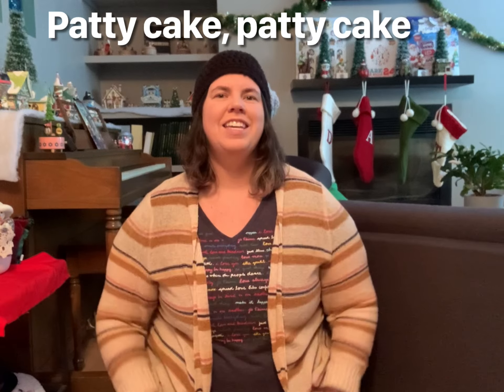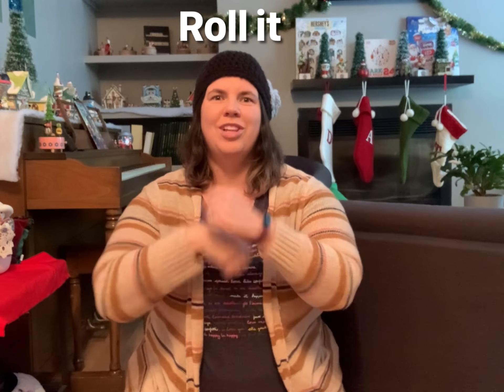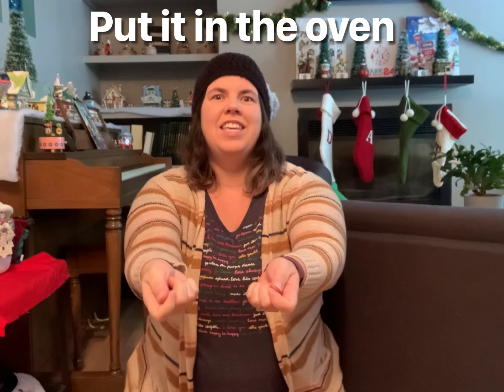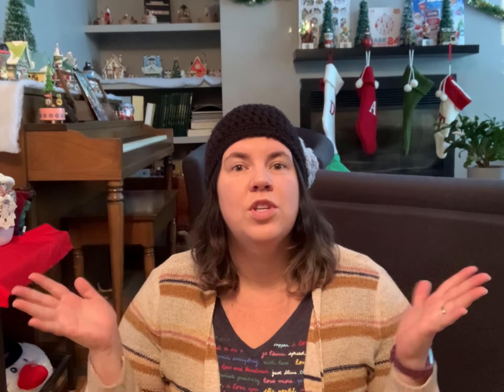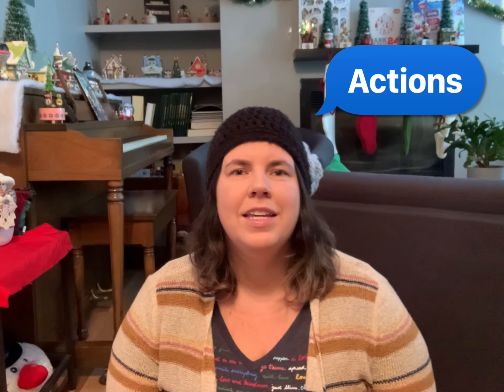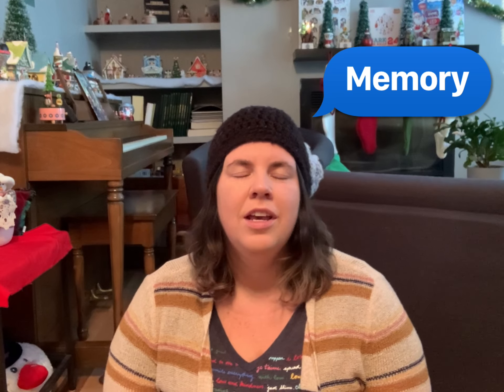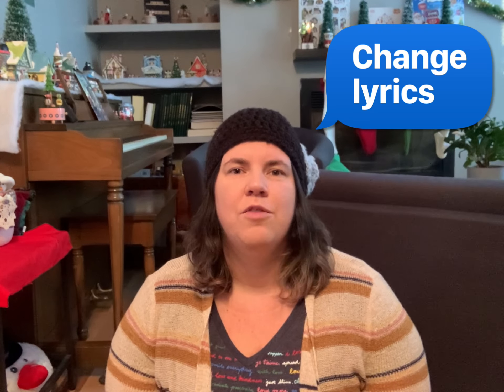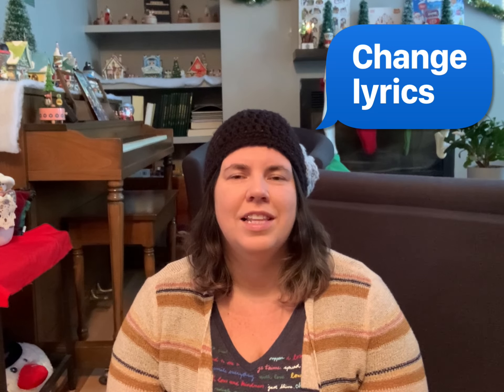Music and Movement Mondays - Week 12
On Mondays, Early Learning Facilitator Dawn Flood will share 2 children’s action songs that can be done at home.